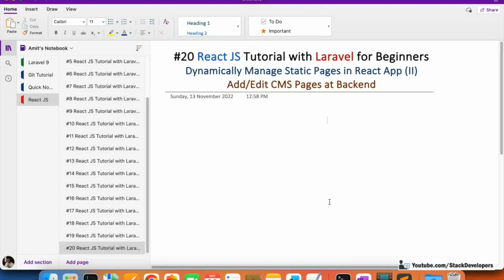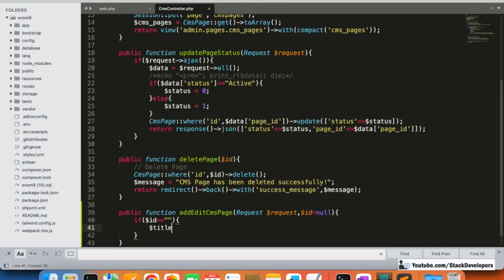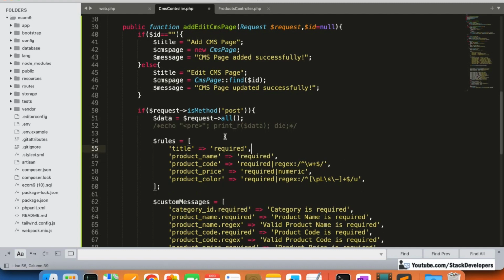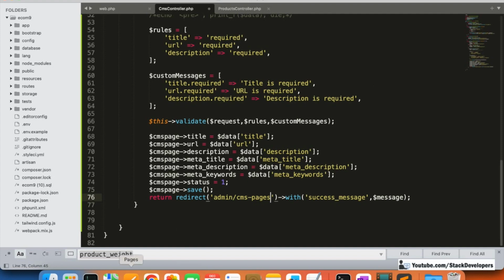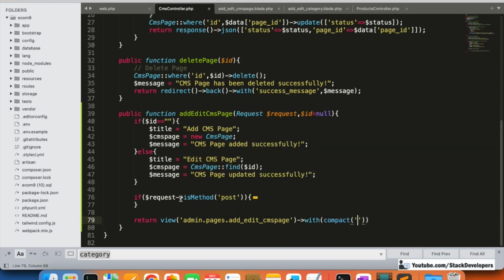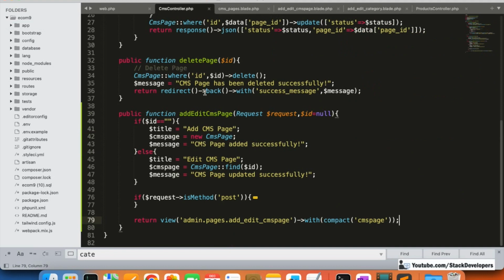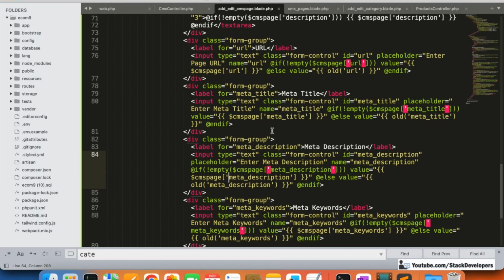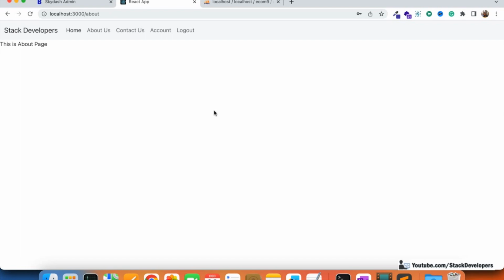#20 React JS Tutorial with Laravel | Dynamically Manage App Static Pages (II) | Add/Edit CMS Pages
In Part-20, we will continue working on CMS Pages module that we are adding in the admin panel act as a backend for our React App that is made with Laravel 9.

In this video, we will work on add and edit functionality for the CMS Pages.

1) Create Route :-
Create GET/POST route to add/edit cms page in web.php file like below :-
Route::match(['get','post'],'add-edit-cms-page/{id?}','CmsController@addEditCmsPage');

2) Create addEditCmsPage function :-
Now create addEditCmsPage function in CmsController to add/edit cms page.

3) Create add_edit_cmspage.blade.php file :-
Now create add_edit_cmspage.blade.php file under /resources/views/admin/pages/ folder with add/edit cms page form.